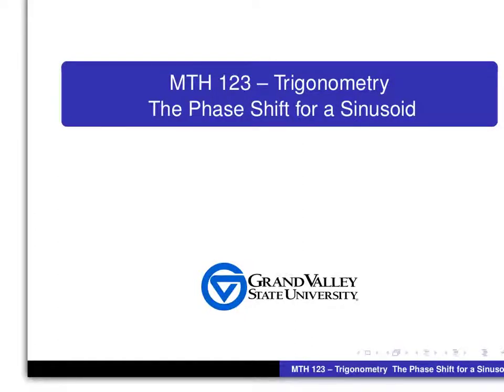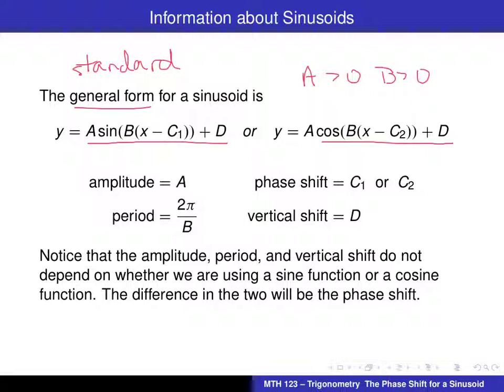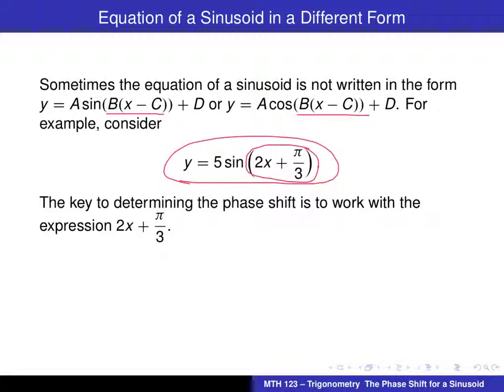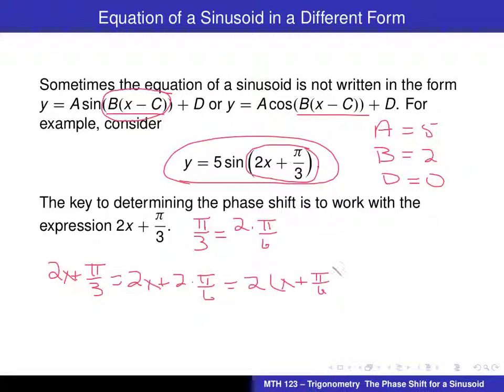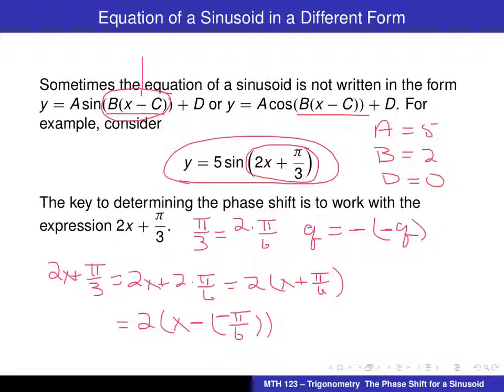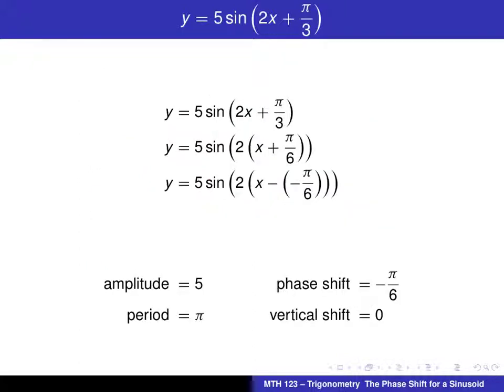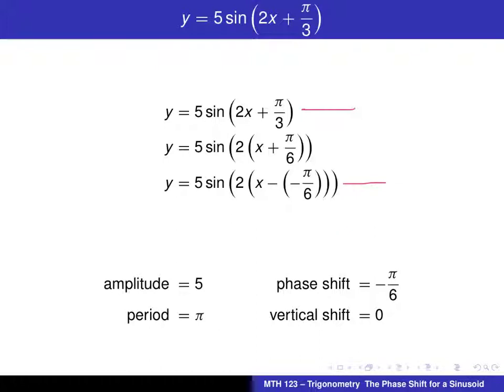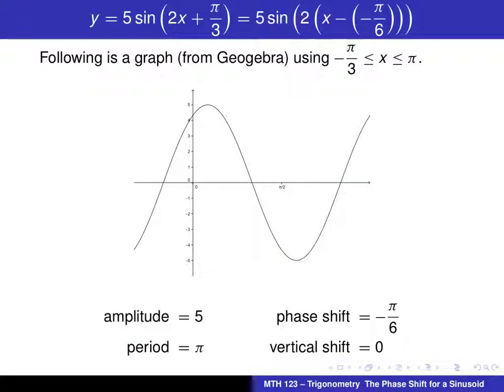Phase Shift for a Sinusoid